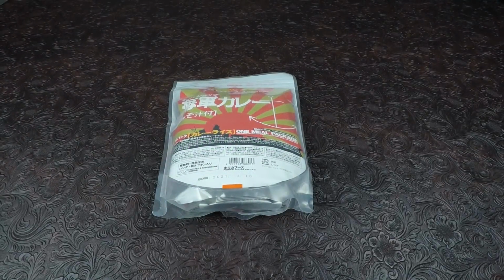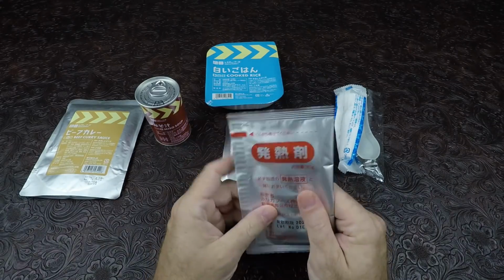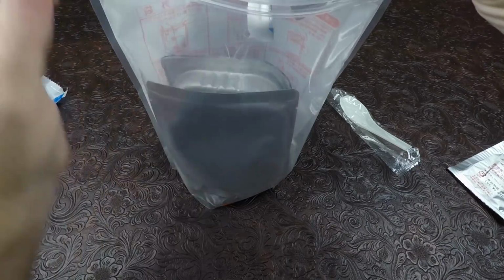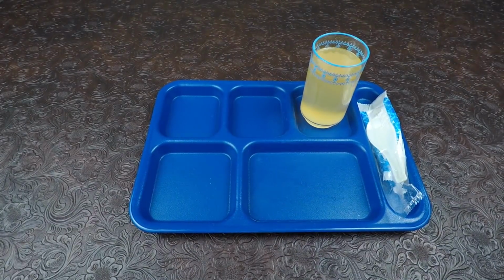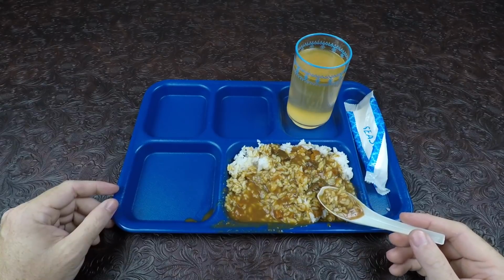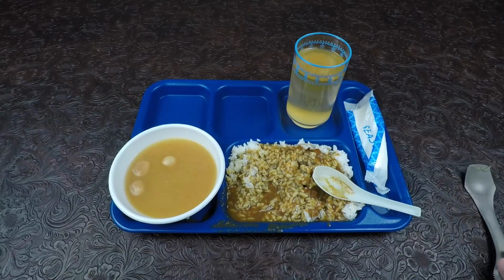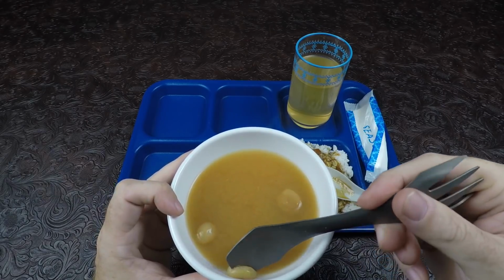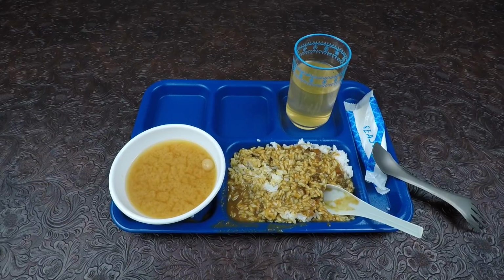A RARE Look Into A Japanese Rescue Ration MRE Review